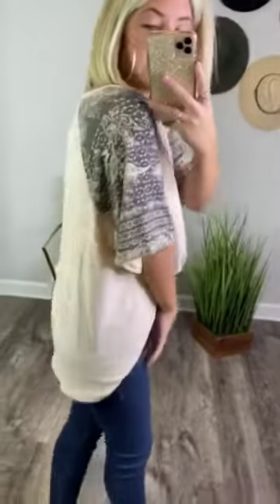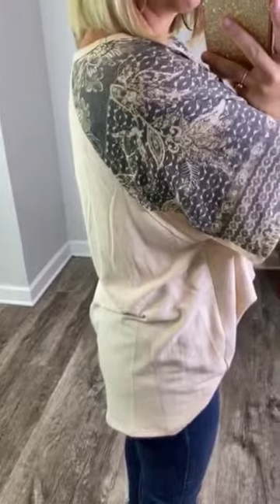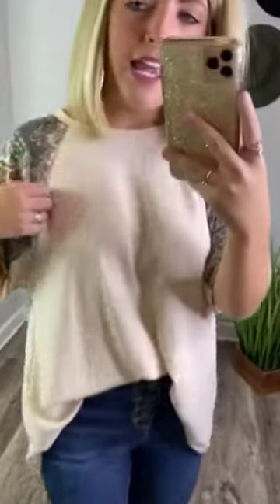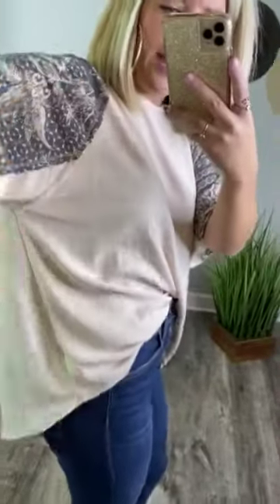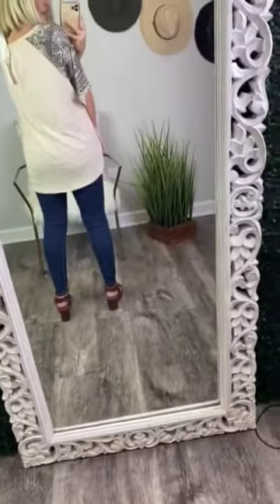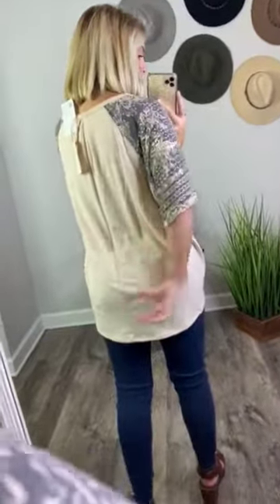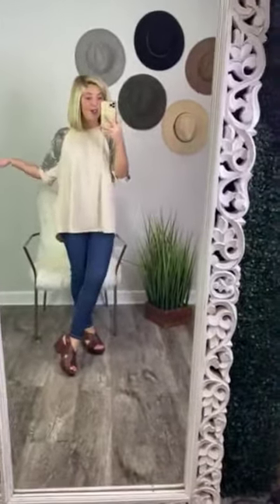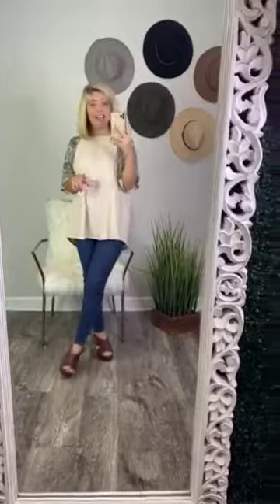True to You Top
Outfit-making tops like this make the what to wear decision SO much easier!  Just grab this top and some dark wash denim or black jeans, a few accessories, and you're headed out the door lookin' totally adorable!  Plus, you're comfy all day long, so it's an all-around win!